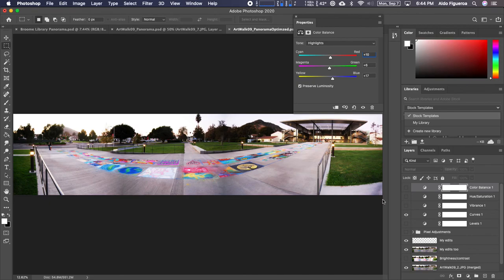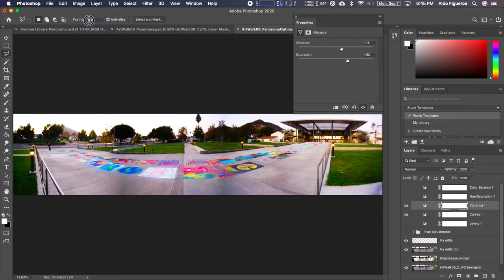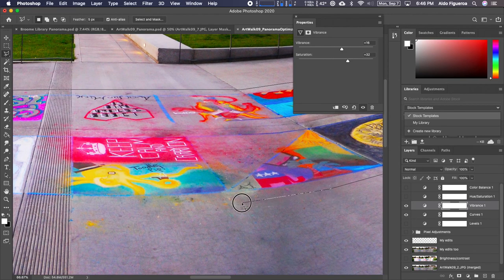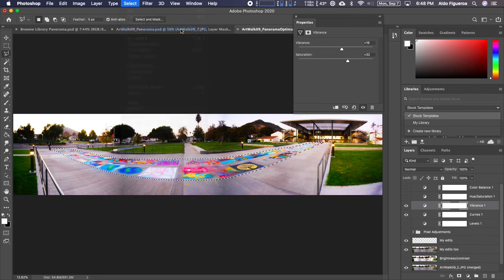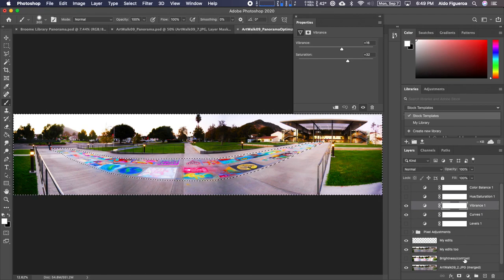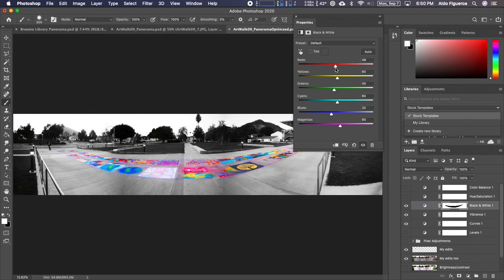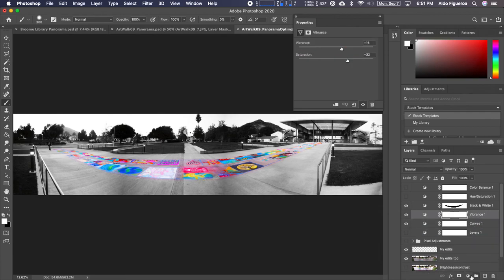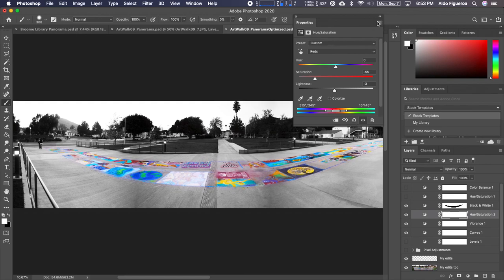Week 3B 7 BlackAndWhite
So you want to convert your image into a Black & White photo? Put the color data to work to fine tune your results. Also, we cover how to use a selection with an adjustment layer to create a layer mask!